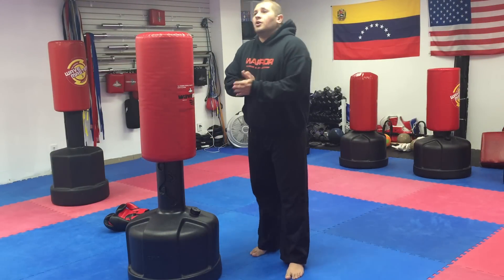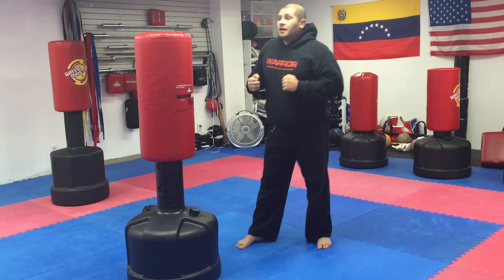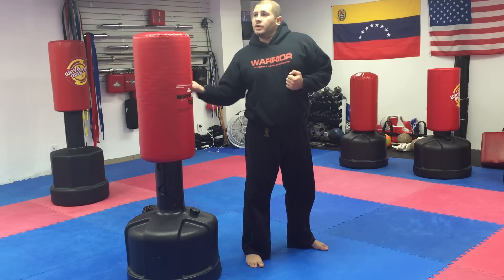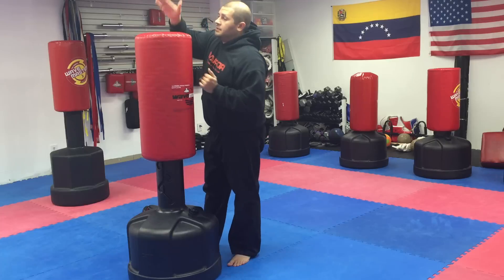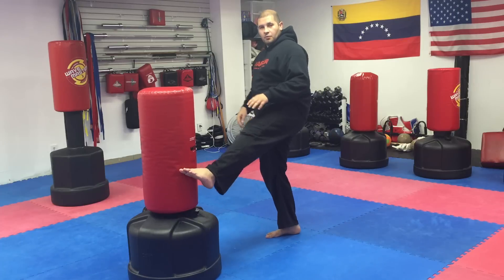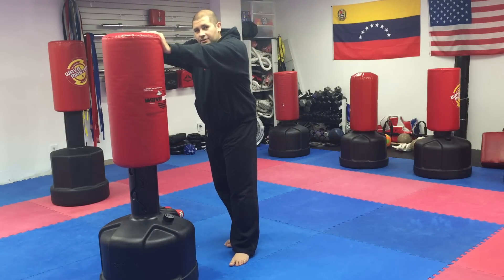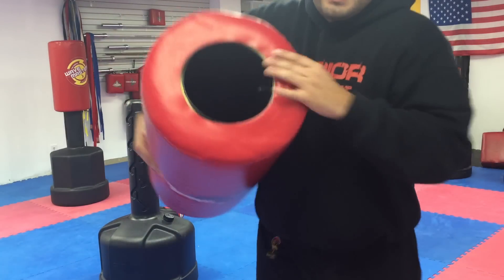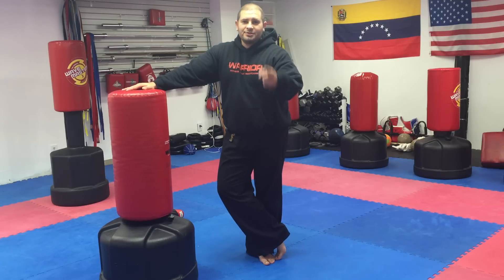Kicking and Punching Drills for Wavemaster Freestanding Punching bag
Register for my Alerts and stay Updated With New Videos, Tips and Training

What to do with your Water bags/ Wave masters at home or your Gym. Get Weekly Tips on Fitness and martial arts @

- Reverse Punch
- jabs
- Hook punch
- Round house kick
- Into out kick (crescent kick)
- out to in kick
- Hook kicks
- front kick
- Horse stance
 Boxing Drill, tae kwon Do drills